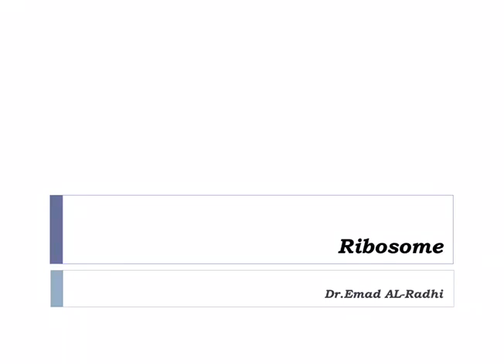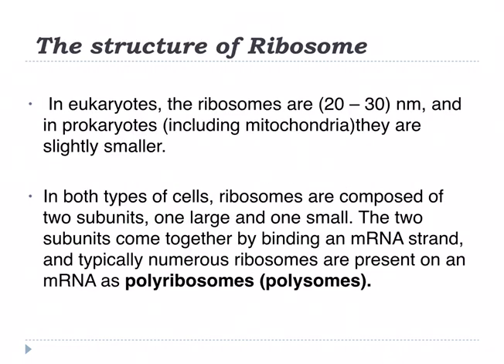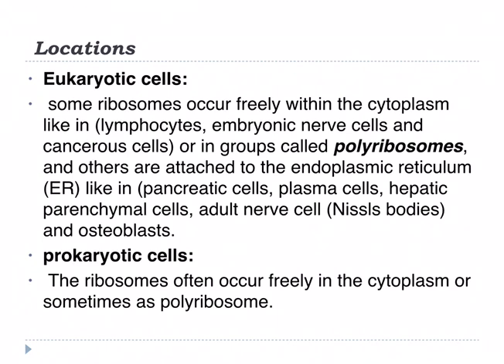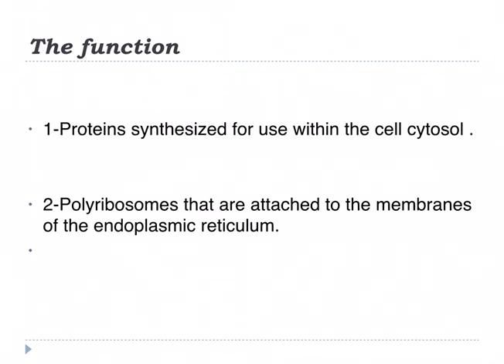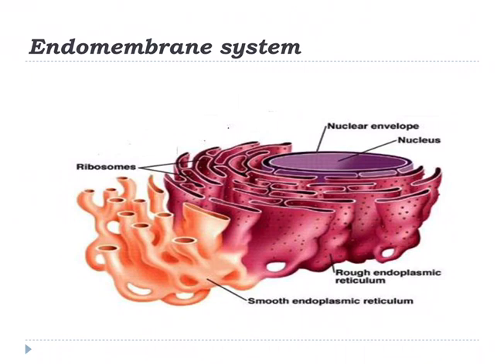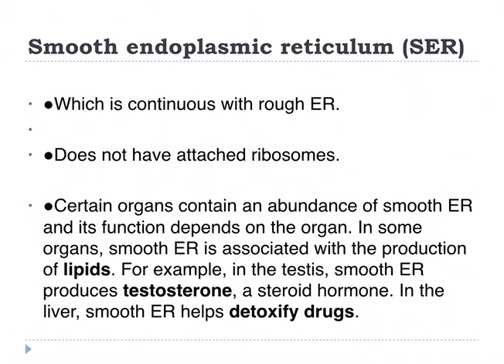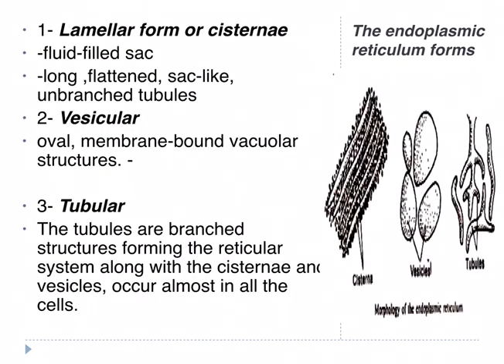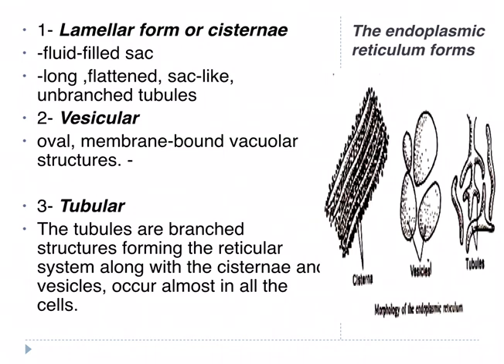Biology/ ribosome lec 9 / DR.EMAD